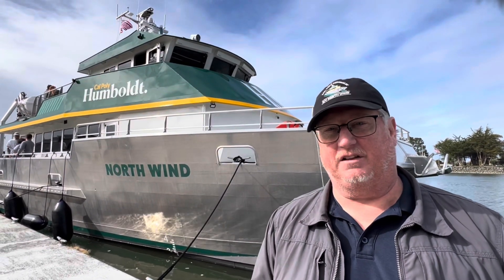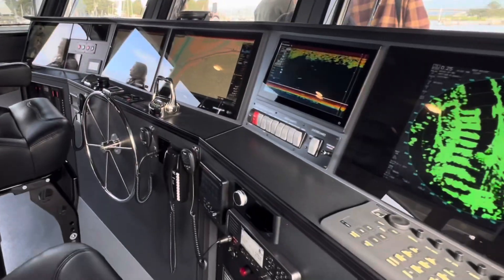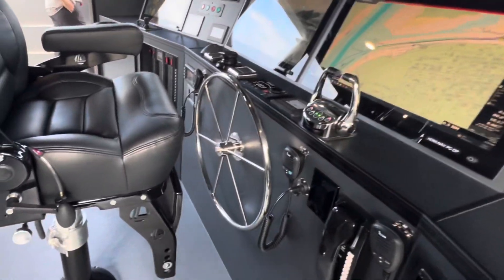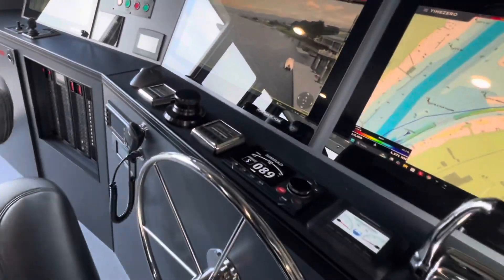Check out Cal Poly Humboldt’s new $8.5 million Catamaran for marine research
Interview & walking tour!
Sorry for the abrupt end to the interview- battery died and cut us short!